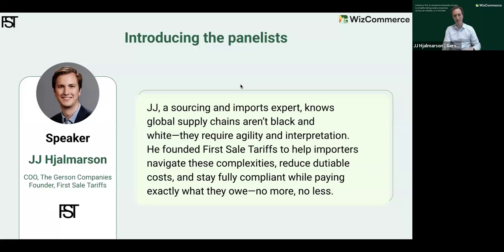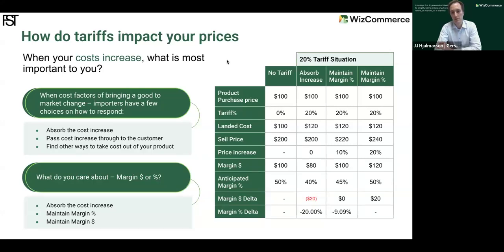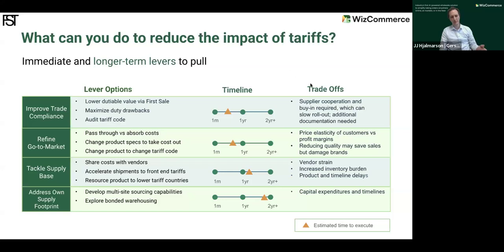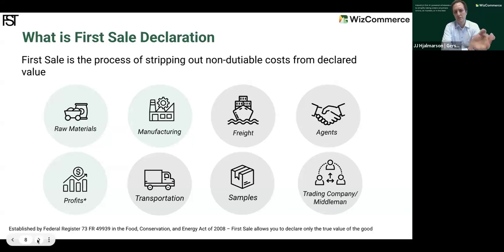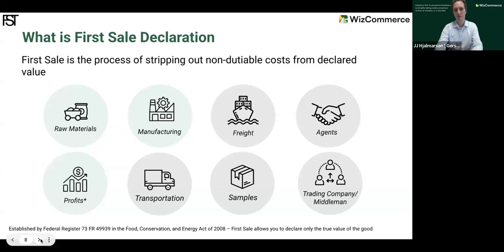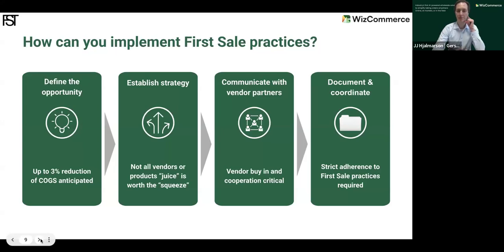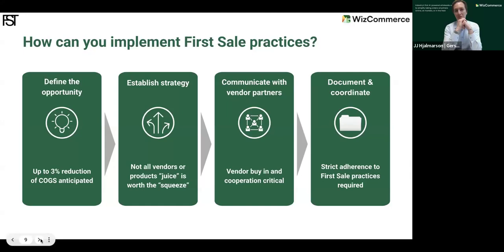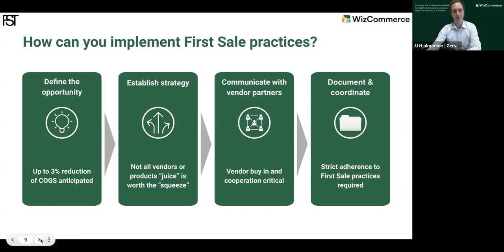[Webinar] How to Reduce Tariff Costs and Stay Compliant | WizCommerce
Tariffs are unpredictable, but your strategy doesn't have to be. In this webinar, JJ Hjalmarson, with decades of sourcing and import expertise, breaks down the latest tariff changes, their impact on businesses, and practical ways to reduce costs.

Key takeaways:
• How tariffs are applied and what's changing
• Cost-reduction strategies like First Sale and duty drawbacks
• How to stay compliant while optimizing your supply chain

If tariffs are affecting your margins, this session gives you a clear, actionable plan.
Who it's for: wholesalers, distributors, importers, and manufacturers managing sourcing and supply chain costs.

WizCommerce is the AI platform for modernizing wholesale sales and operations, built for wholesalers, distributors, and manufacturers.